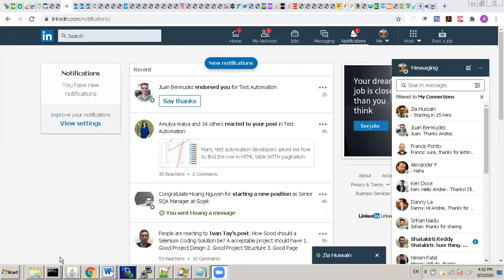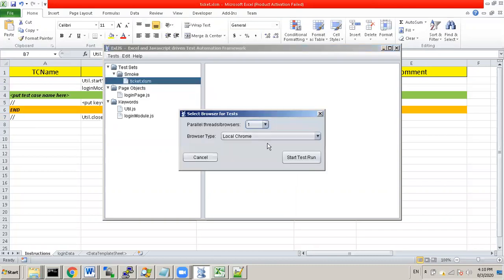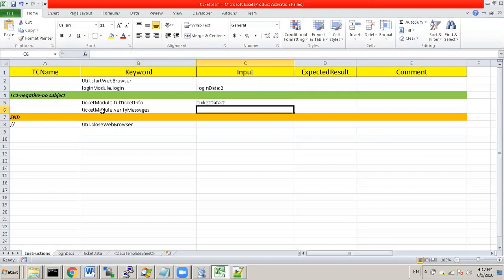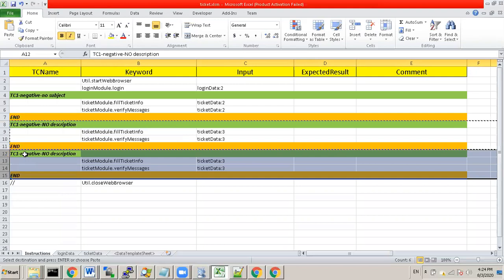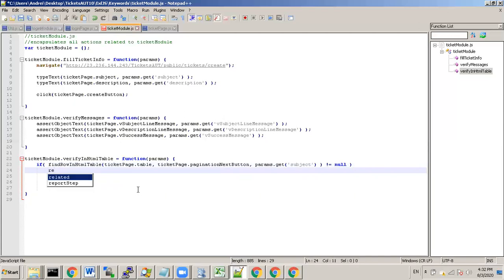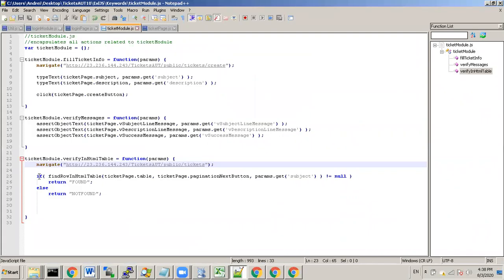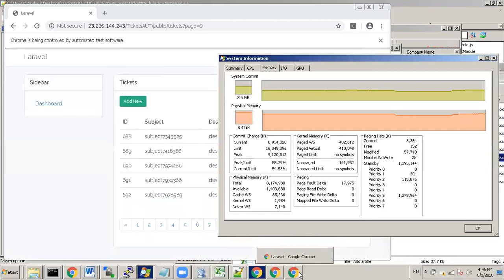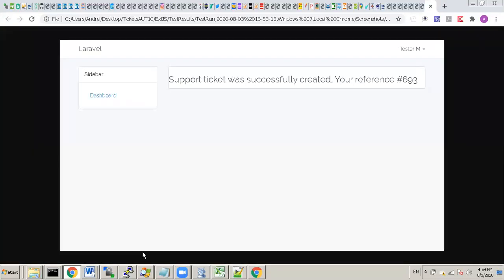Webinar: The simplest method for keyword and data driven test automation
We will explore how to rapidly automate test cases based using data driven approach
Also covers unique test data generation by adding "uniqueN" postfix to test data
and verifying data in multi page HTML tables